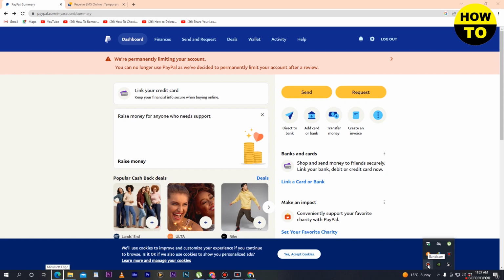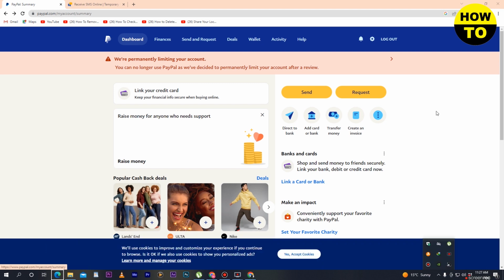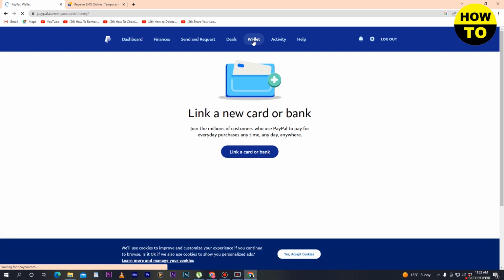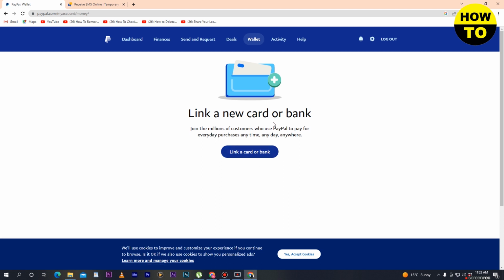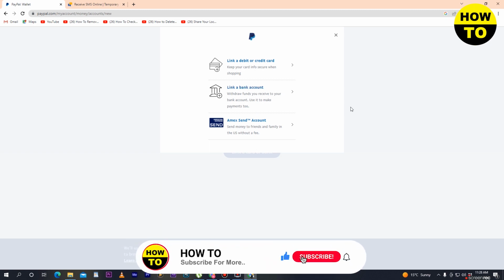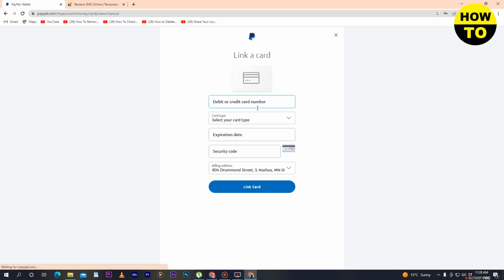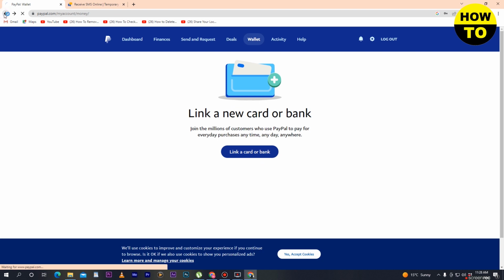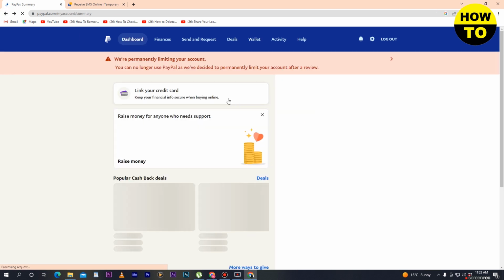How To Add Money In Your PayPal Account Quick and Easy || PayPal Tutorial.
Learn How To Add Money In Your PayPal Account Quick and Easy. It is really easy to do and learn to do it in just a few minutes by following this super helpful tutorial to get a better understanding of everything.